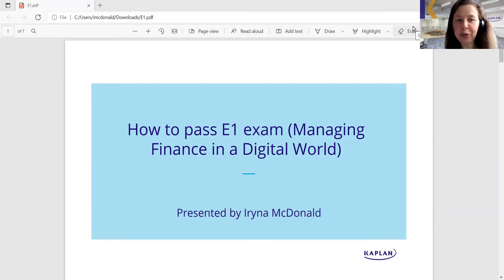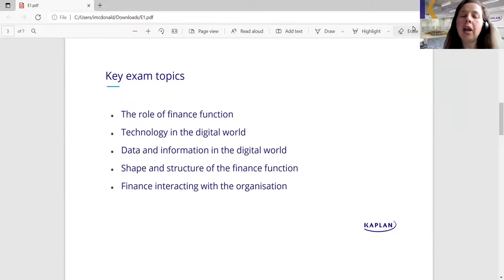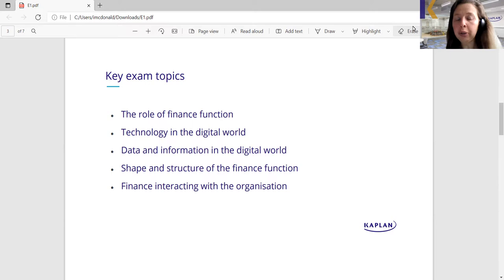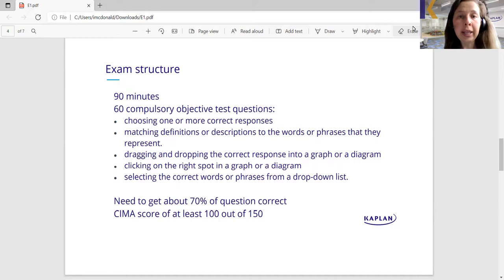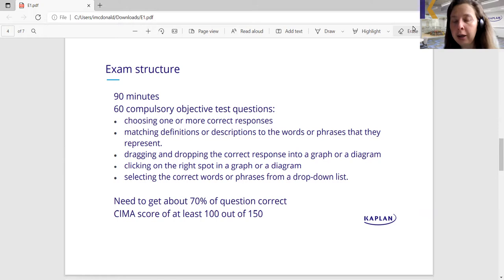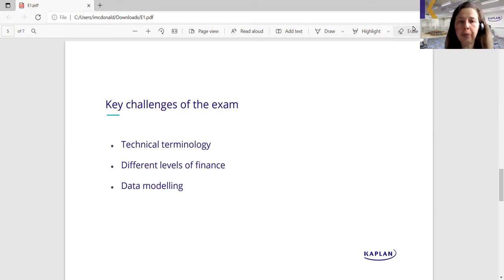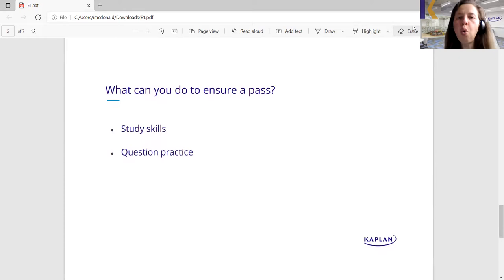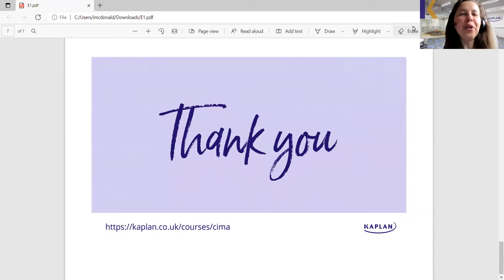How to Pass CIMA E1 (Managing Finance in a Digital World)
Expert Tutor Iryna McDonald explains everything you need to know about the CIMA E1 Operational Level Exam. Iryna gives an overview of the topics, explains the exam structure, discusses key challenges and advises on what you can do to ensure you pass

00:00 - 00:51 Intro
00:51 - 02:51 Key Exam Topics
02:51 - 04:14 Exam Structure
04:14 - 05:51 Key Challenges
05:51 - 07:05 Ensure a Pass